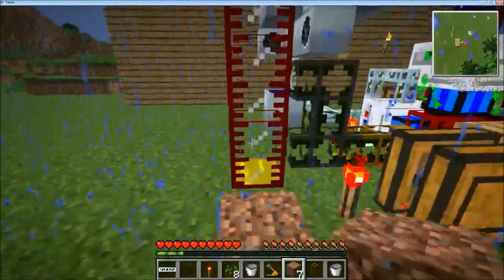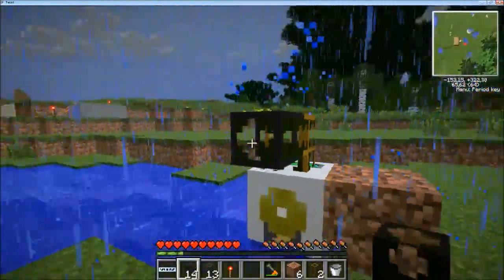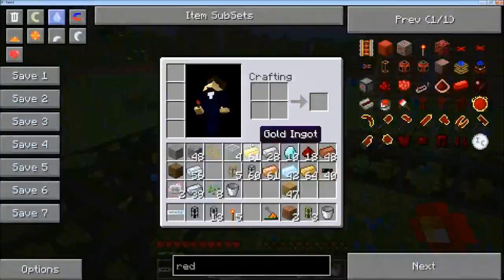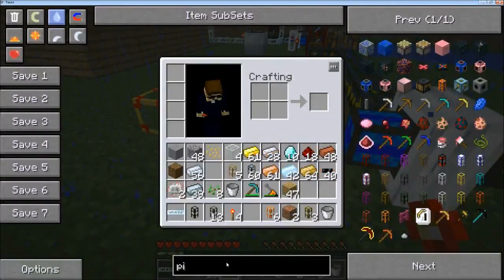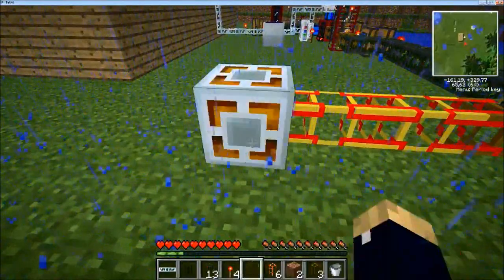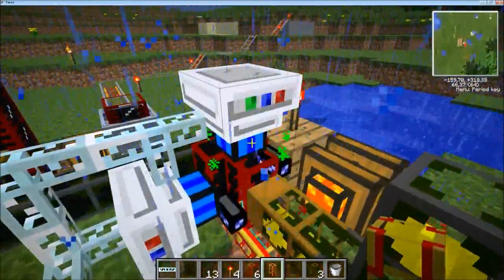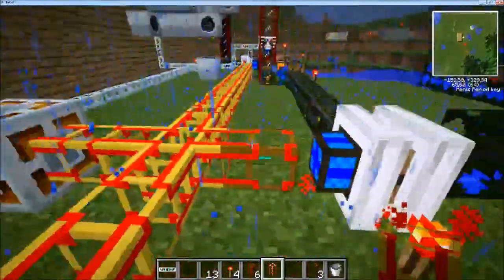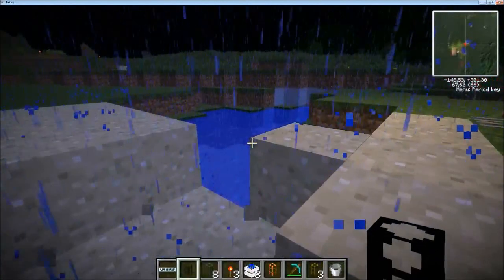Tekkit Tutorial: Episode 9 [Combustion Engine]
This is a tutorial where i show you the Combustion Engine in buildcraft!